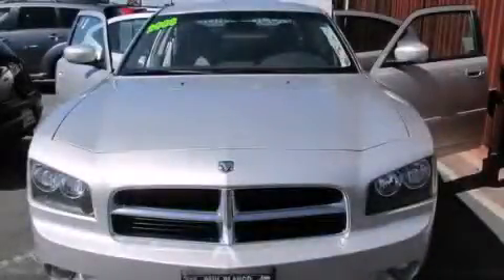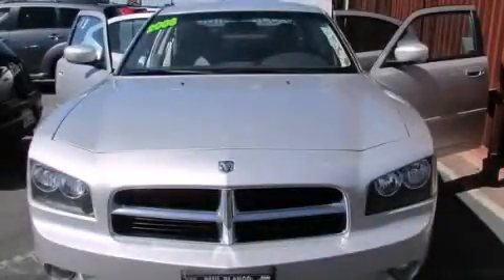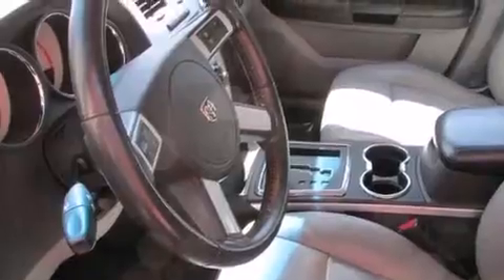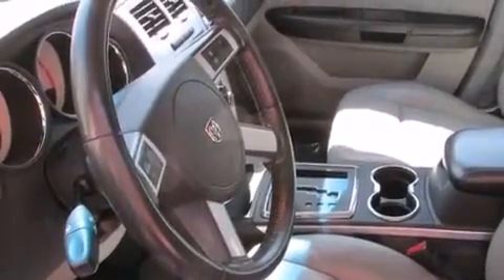Pre-Owned 2008 Dodge Charger Rocklin CA